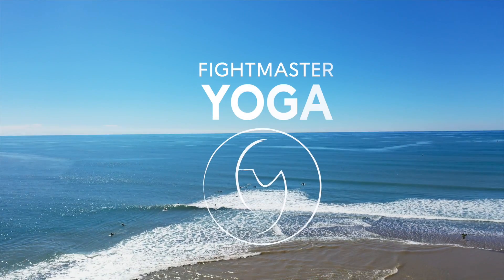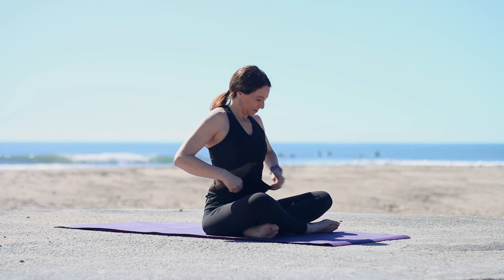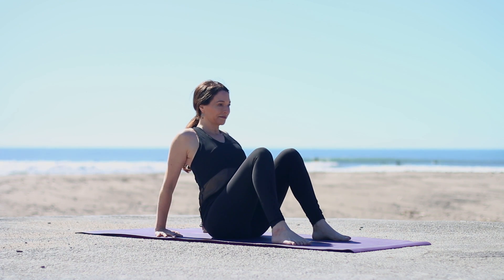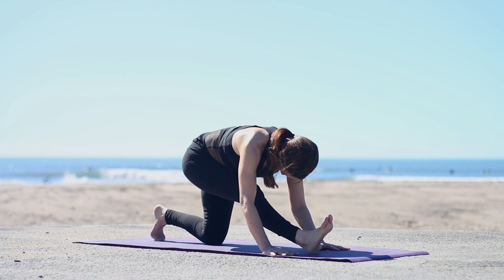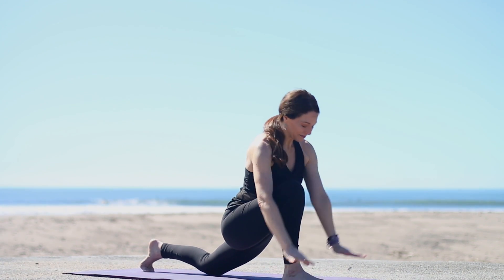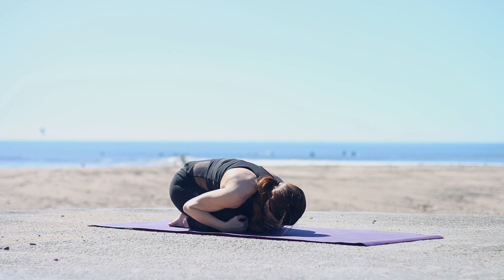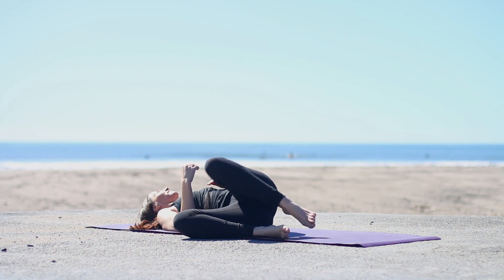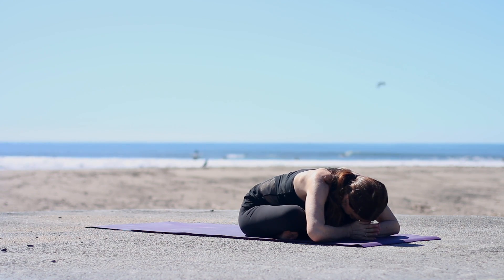Morning Yoga Stretch (10 min) Wake Up at the Beach!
This morning yoga stretch is perfect when you wake up. Practicing this 10 minute yoga at the beach each morning will increase flexibility, strength, and energy.

If you want to get a daily inspirational email from me and a free core class

We Would Love To Have YOU As A Part Of Our Intro